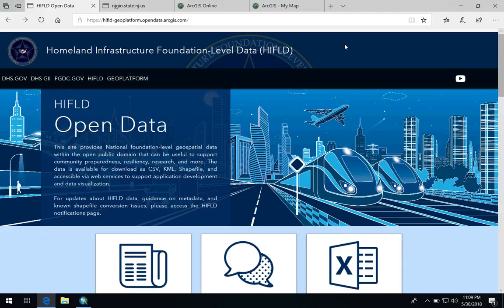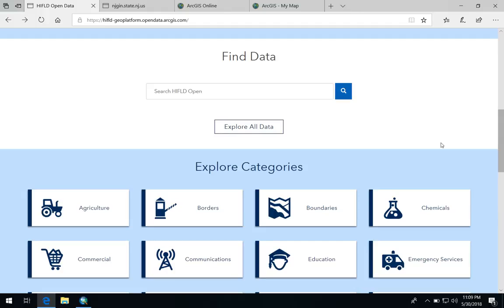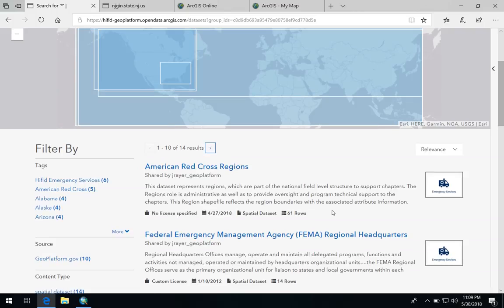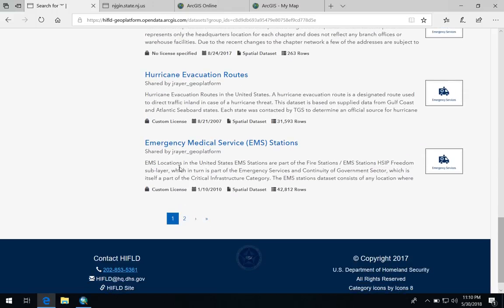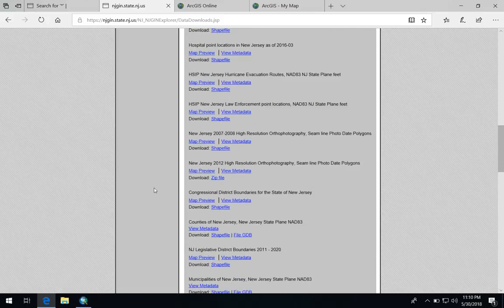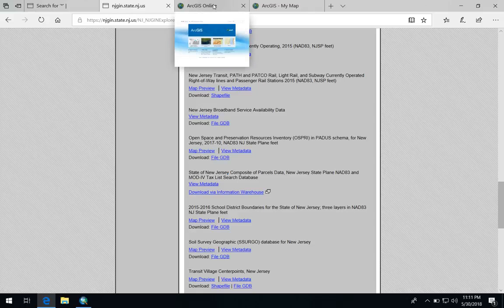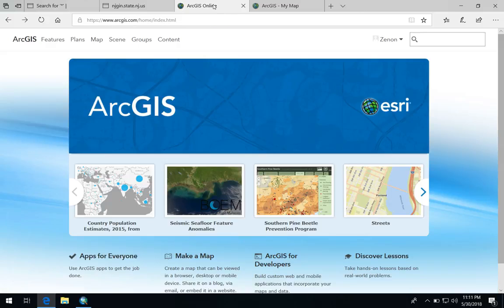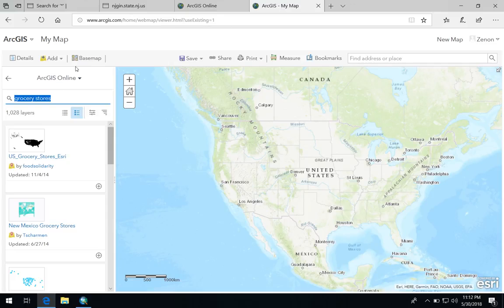Using ArcGIS for Microgrid Planning Part 2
Zenon Tech-Czarny discusses resources and data available for Microgrid planning and mapping.